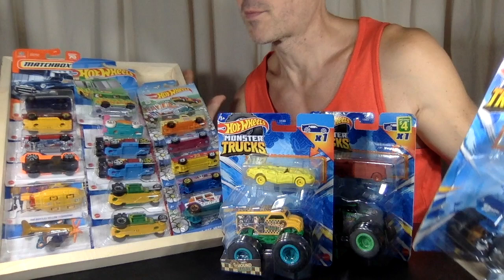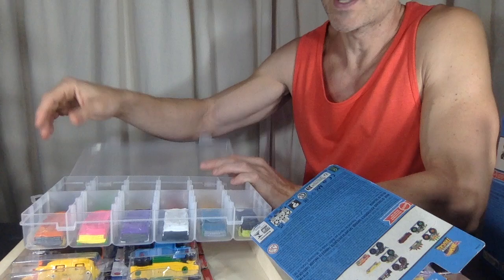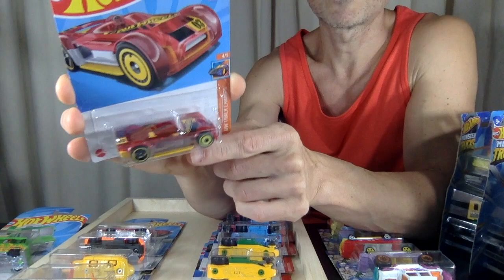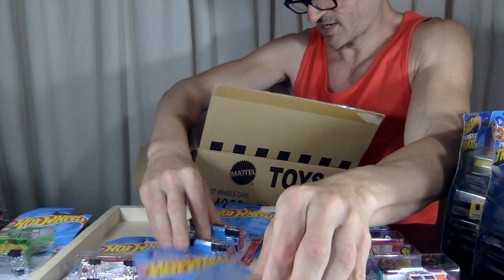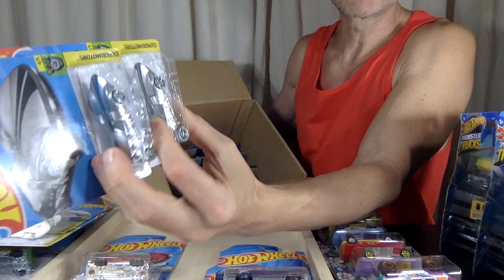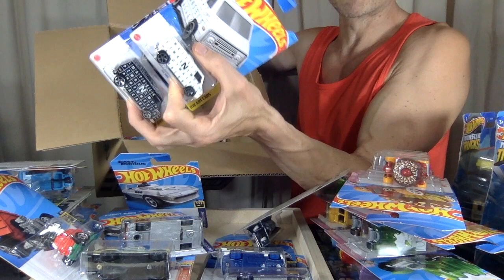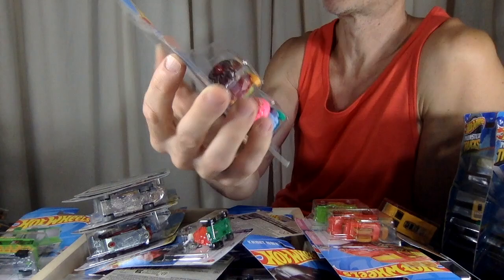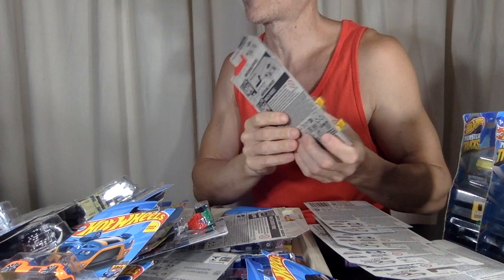WEENY WHEELS WEDNESDAY 44: Hot Wheels Haul 2023 Treasure Hunts Crushed Cars Sweet Rides Brick Rides